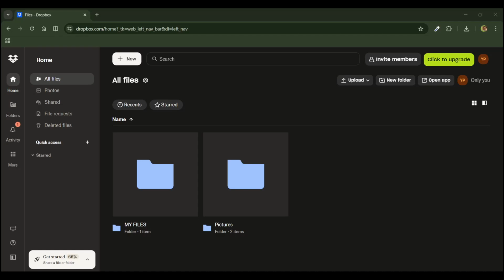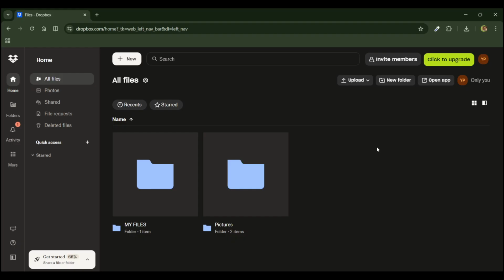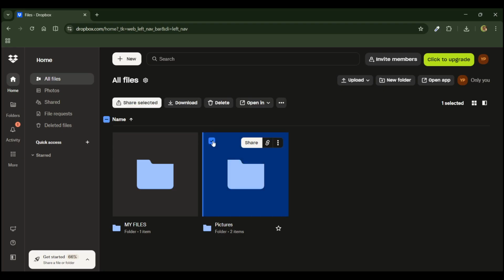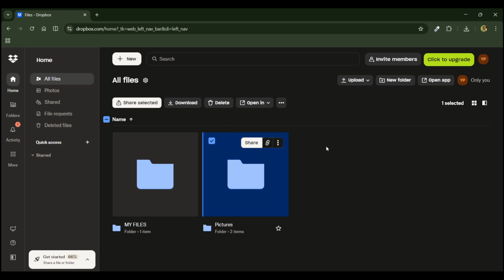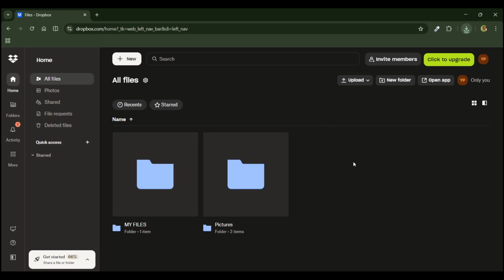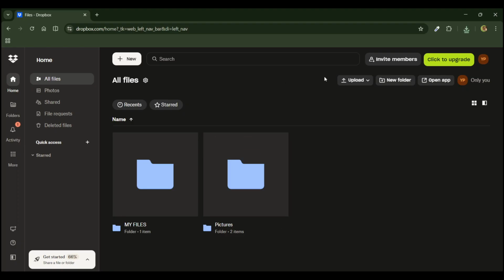How to Download Folders from Dropbox (Updated 2026 Step-by-Step Beginner Guide)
Learn how to download folders from Dropbox quickly and save all your files at once. This updated 2026 step-by-step beginner tutorial shows you how to download entire folders, manage ZIP downloads, and access your files offline. Perfect for backing up data and organising files on your device.

how to download folders dropbox, download dropbox folder tutorial, save entire folder dropbox pc, dropbox folder download zip, download multiple files dropbox guide, dropbox beginner tutorial 2026, cloud storage download guide, how to use dropbox pc, download all files dropbox folder, dropbox tips and tricks, save dropbox files offline, dropbox web download tutorial, file management dropbox guide